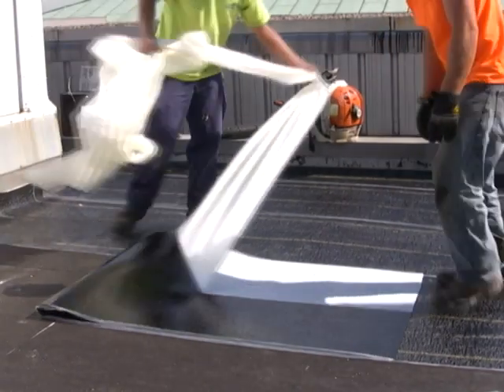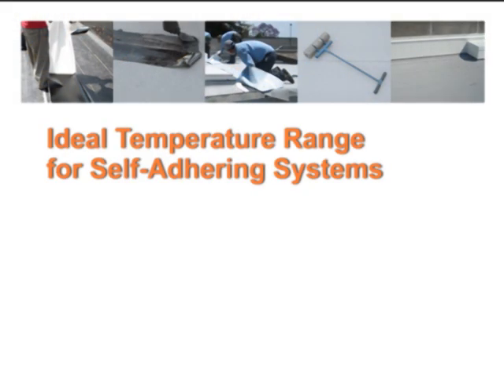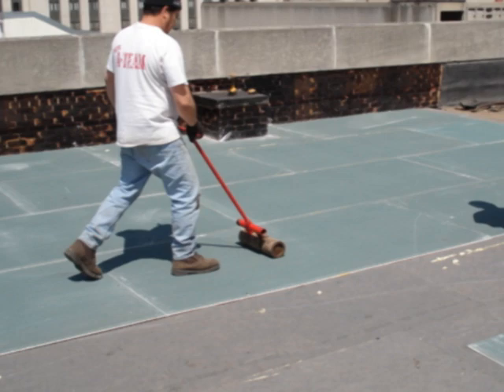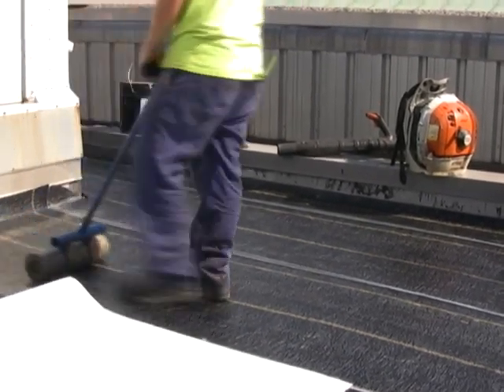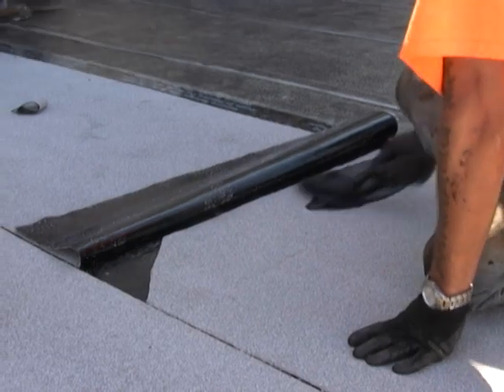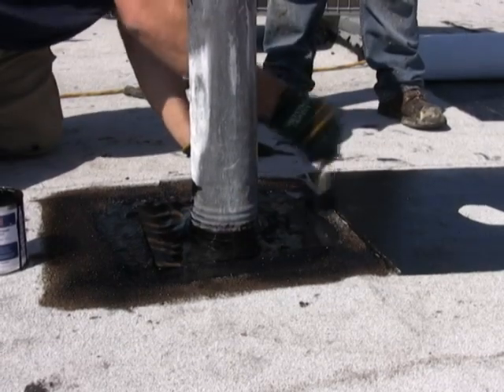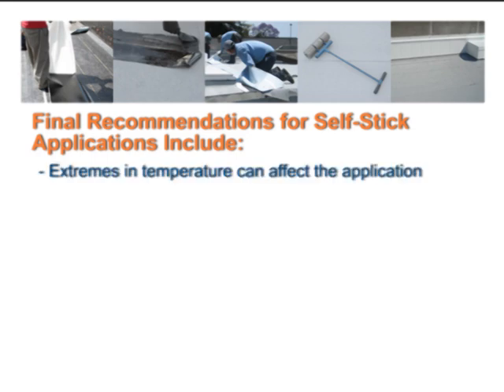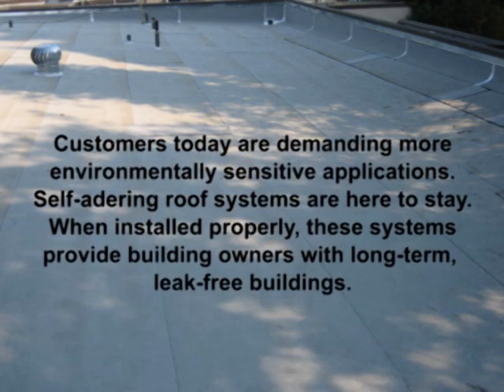Installing Self-Adhering Modified Bitumen System; Garland Roofing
| Garland Roofing systems that utilize self-adhering modified bitumen are unique and require special attention to ensure a long-term watertight solution. The following Application Excellence video covers installing a self-adhering (self-stick) system. Learn about the base sheet, cap sheet, and flashing details and how to apply them properly. To learn more about Garland Roofing or our StressPly SA FR Mineral system,